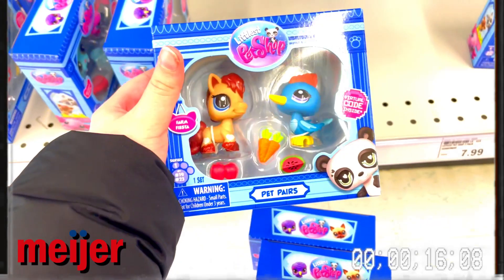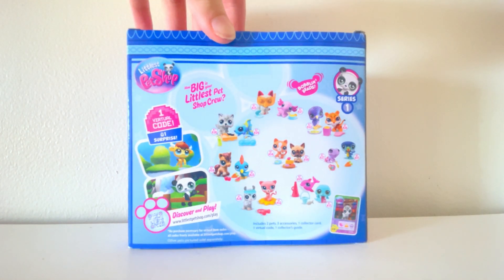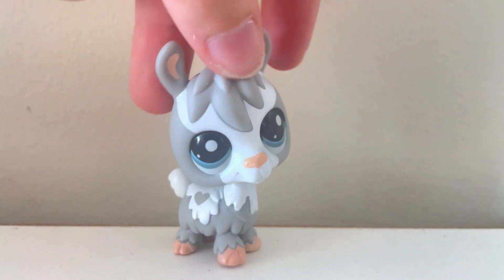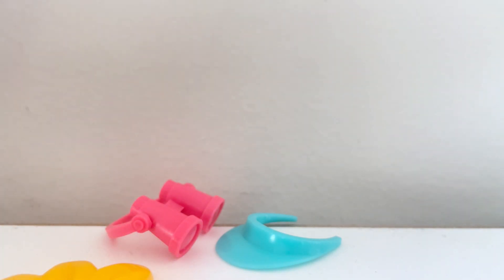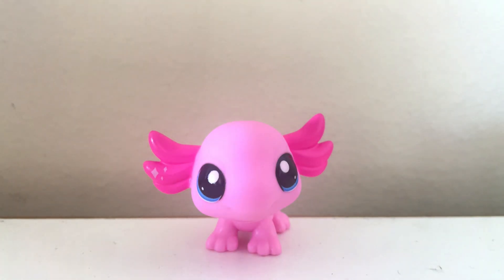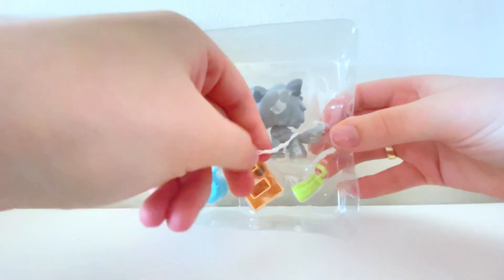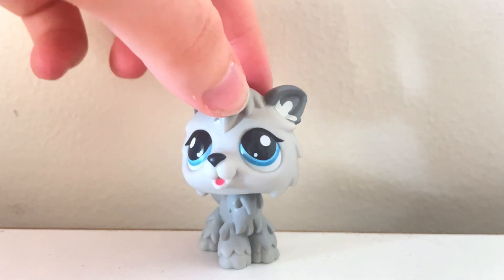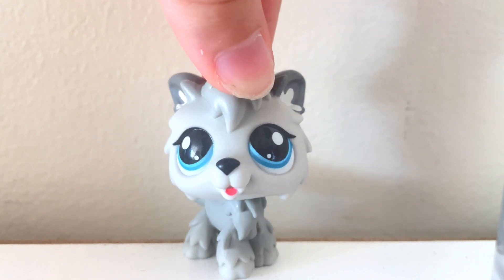UNBOXING THE G7 LPS PET PAIRS! | LPSKittyforever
I found the pet pairs at my local Meijer!! If you have one around you go check your store! Also, I am so excited about the timber wolf, which new LPS is your favorite?